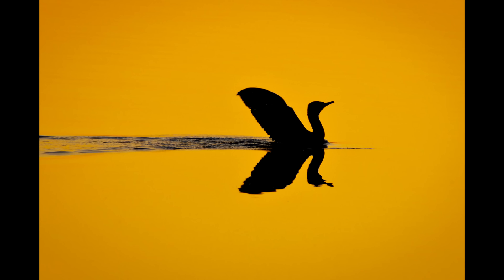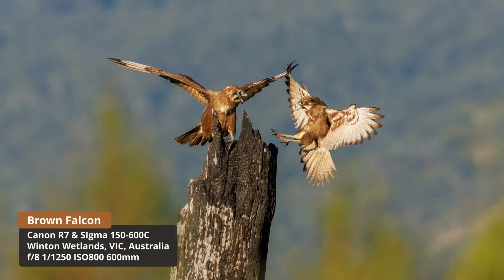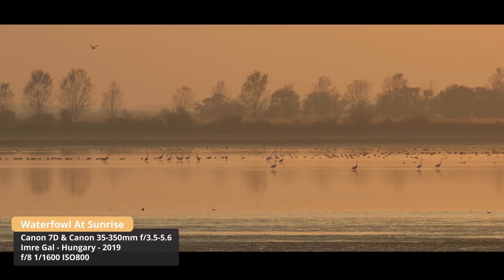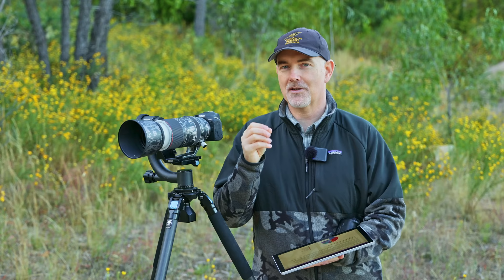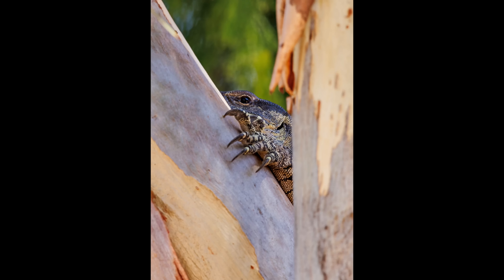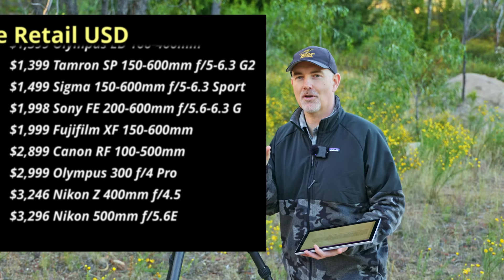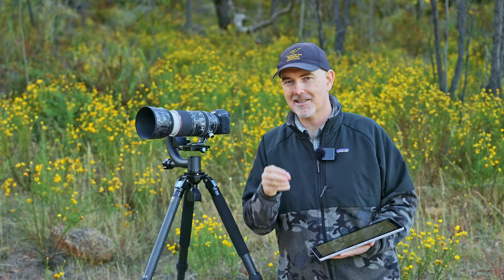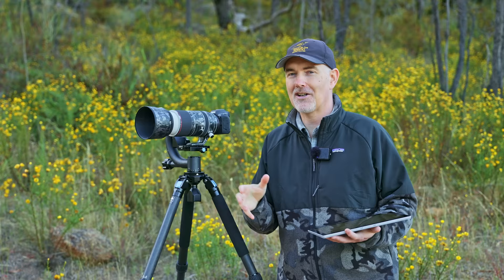2022 Wildlife Camera & Lens Awards - 12 Different Awards, Who Won??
Best Budget? Most Overpriced? Best Wildlife Camera? Find out which cameras and lenses won the 2022 Awards.

Tripod
🛒iFootage C180 Cobra Monopod
🛒Sirui AR3204 Tripod

Accessories
🛒Prograde CF Express B and SD Cards
👍Follow Me & View My Images
Chapters
00:00 2022 Camera & Lens Awards
01:13 Best New Camera
03:28 King of The Castle
05:42 Oldie But A Goodie
07:00 First Camera
07:25 Popular DSLR
08:05 Best Allrounder
09:41 Most Overpriced
11:37 Best Budget Lens
13:45 Midrange Powerhouse
15:21 Pound For Pound
16:36 Skillshare
17:30 Oldie But A Goodie
18:47 Money No Object
20:43 Conclusion